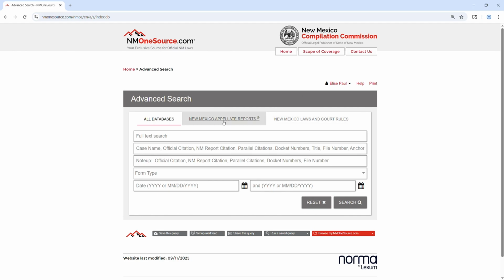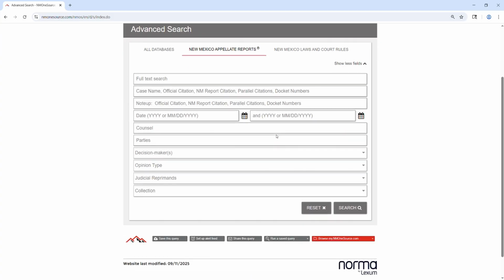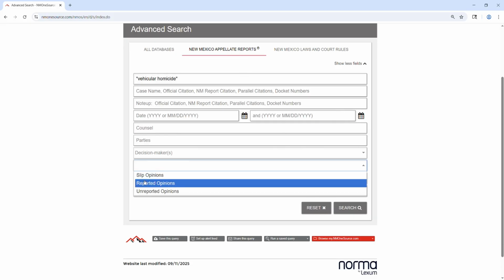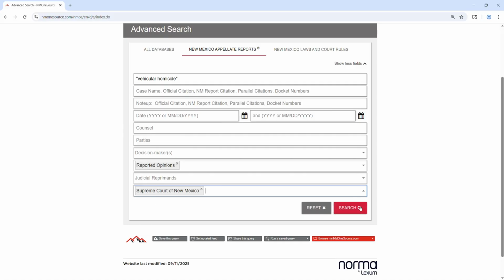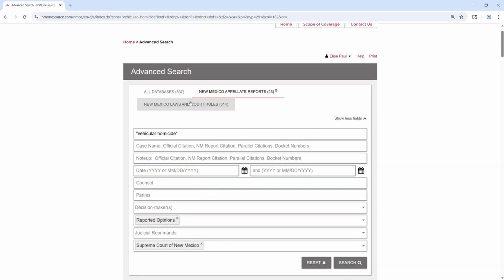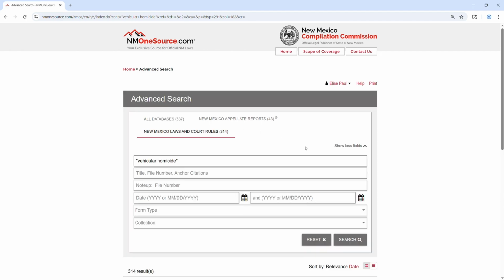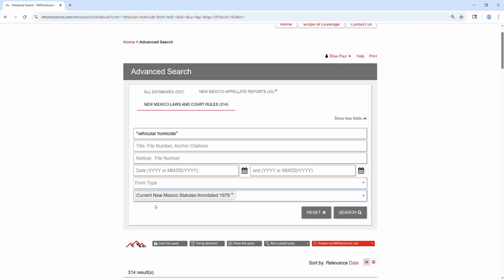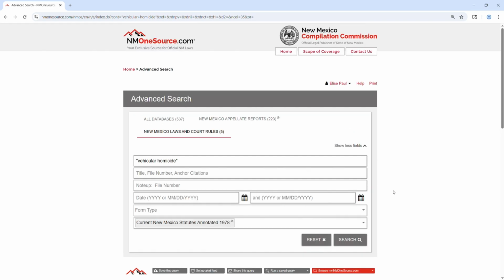How to use the Advanced Search